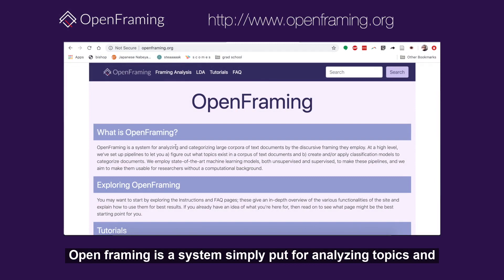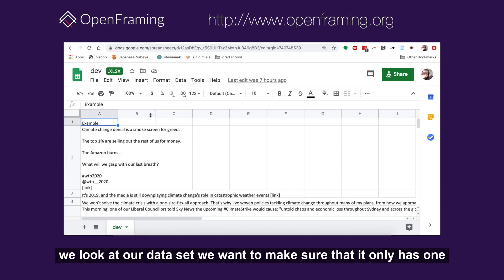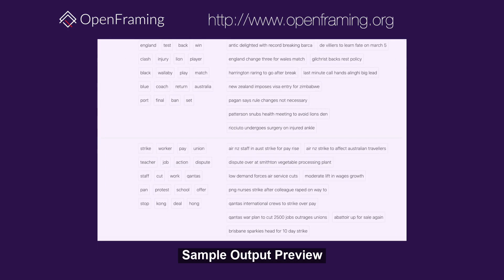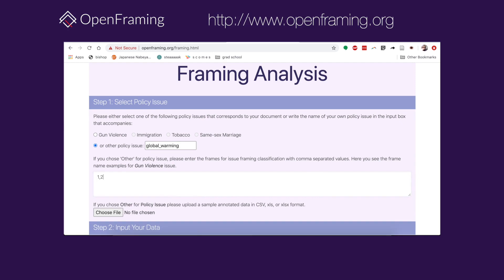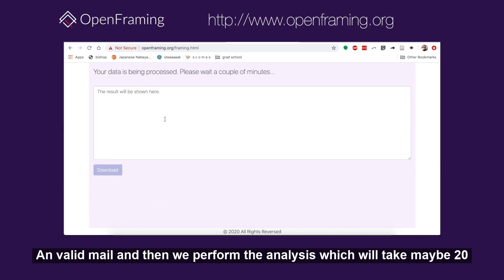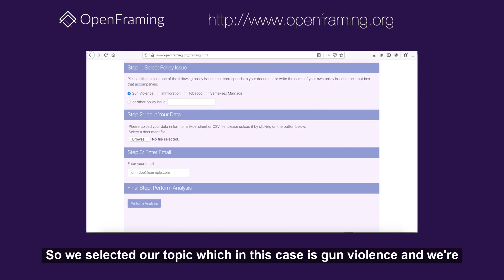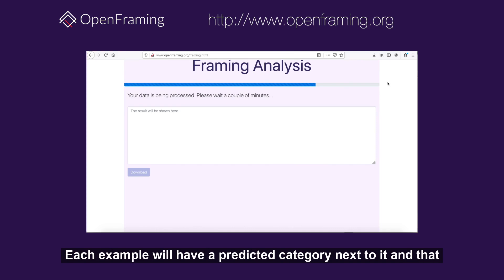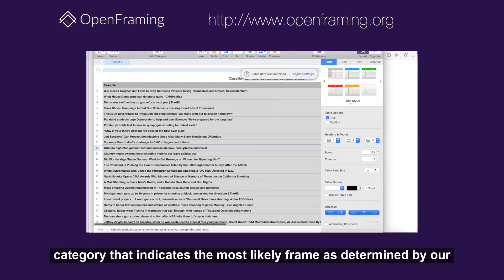OpenFraming (Open-sourced Framing Analysis) Video Tutorial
When journalists cover a news story, they can cover the story from multiple angles or perspectives. A news article written about COVID-19 for example, might focus on personal preventative actions such as mask wearing, while another might focus on COVID-19’s impact on the economy.   These perspectives are called “frames,” which when used may influence public perception and opinion of the issue. We introduce a Web-based system for analyzing and classifying frames in text documents.  Our goal is to make effective tools for automatic frame discovery and labeling based on topic modeling and deep learning widely accessible to researchers from a diverse array of disciplines.  To this end, we provide both state-of-the-art pre-trained frame classification models on various issues as well as a user-friendly pipeline for training novel classification models on user-provided corpora.  Re-searchers can submit their documents and obtain frames of the documents.The degree of user involvement is flexible: they can run models that have been pre-trained on select issues; submit labeled documents and train a new model for frame classification; or submit unlabeled documents and obtain potential frames of the documents.   The code making up our system is also open-sourced and well documented, making the system transparent and expandable.
Voice over: Alyssa Smith
Video made by: Yimeng Sun